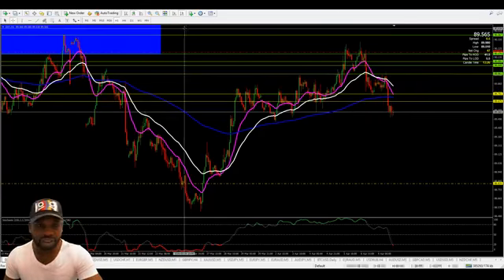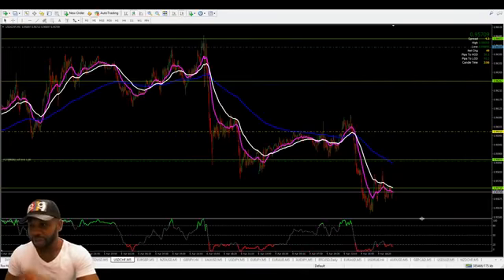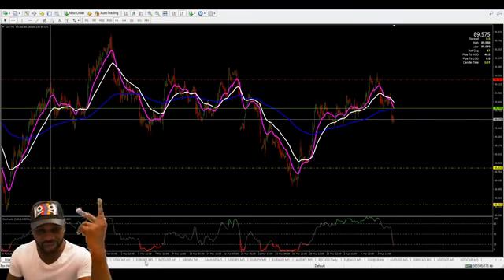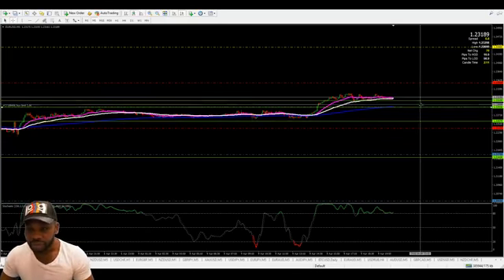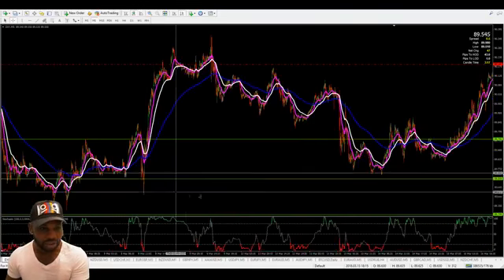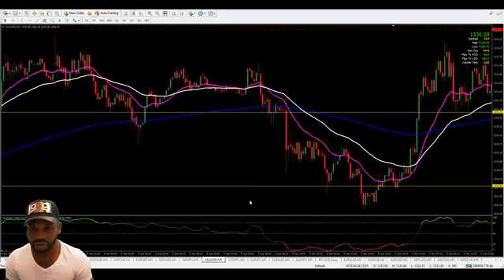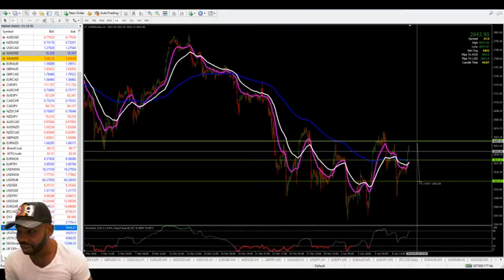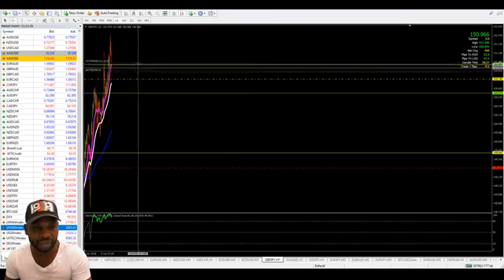FB live Stream Possible trade Setups 4/09/2018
FB Live Stream 4:09?2018